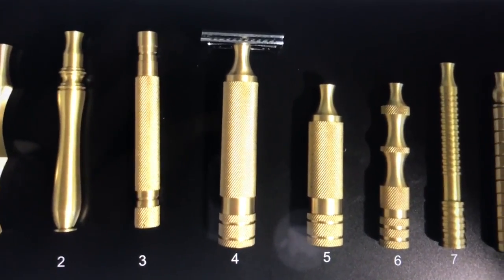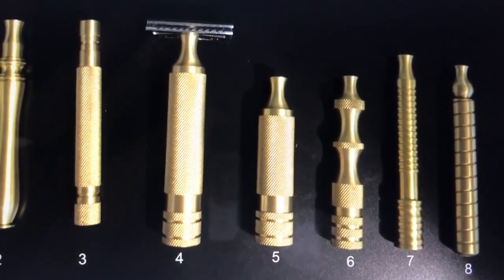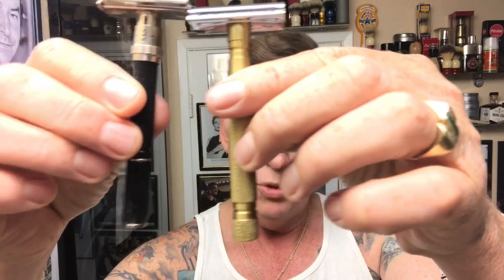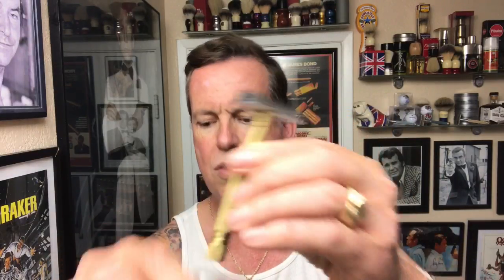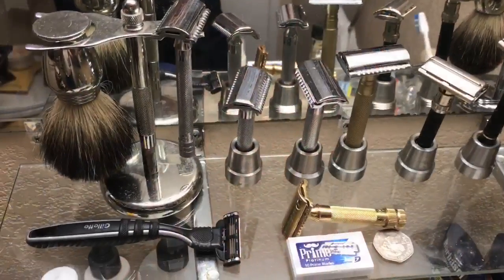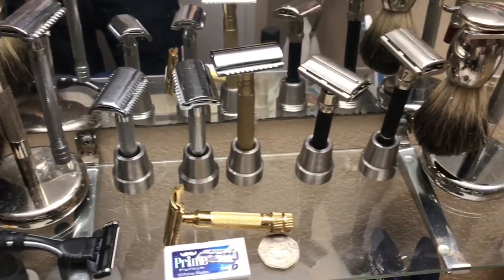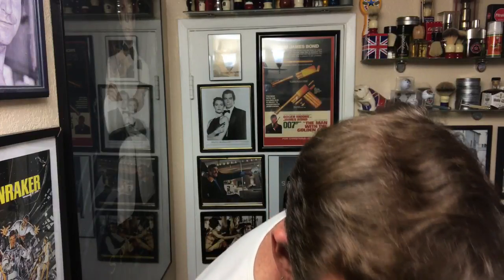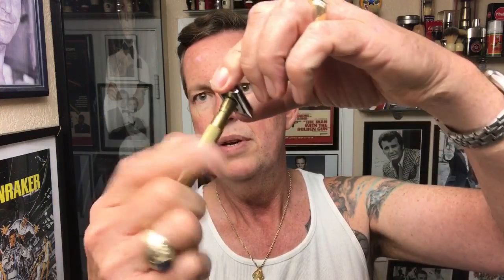West Coast Shaving- New Model 78 Brass Razor Handle. First use and opinion.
Trying some more new products from WCS today. The handle designs are unchanged versus those in their  Classic and Midnight collections, but these handles are pure brass, in a matte finish. Pairing it with a chrome head makes the two-tone razor look pretty cool. Also using the WCS Rum Runner Aftershave, Victory Shaving Flight Engineer Soap, Nivea, Dorco Prime blade and Vie Long Brush.

Shave Stand info. Contact George at

Preshave - Prep
Shave Soap -  Victory Shaving Flight Engineer
Shave Bowl - Captain's ChoiceBlade - Dorco Prime
Razor - WCS Model 78 Handle on Classic closed comb head
Brush - Vie Long Horsehair
Witch hazel - Humphrey's
Aftershave - Rum Runner